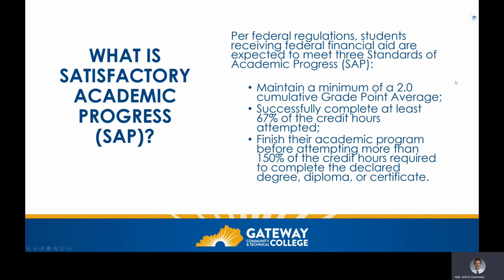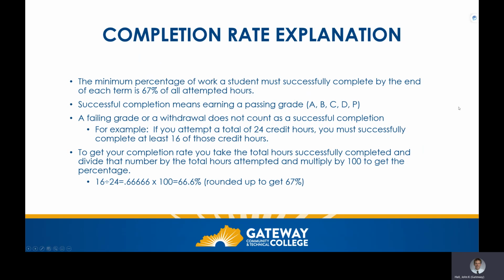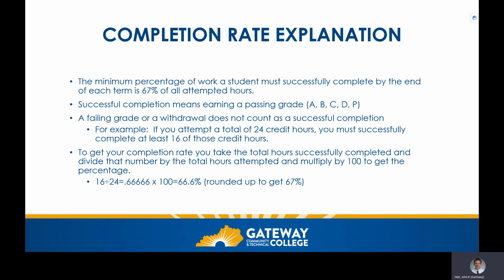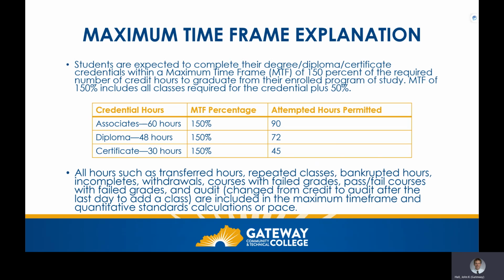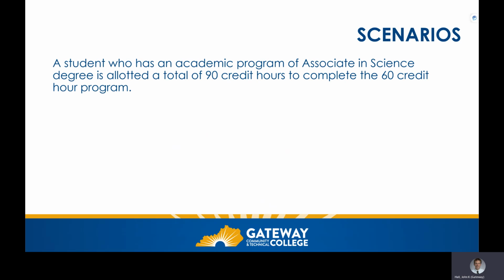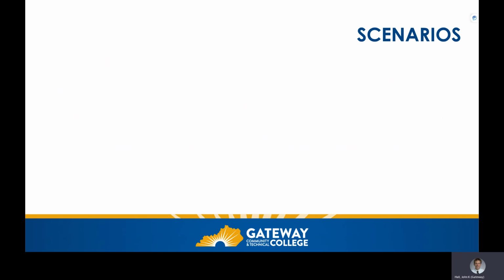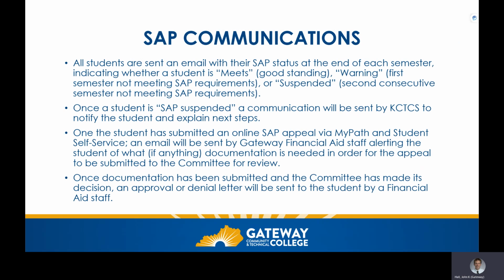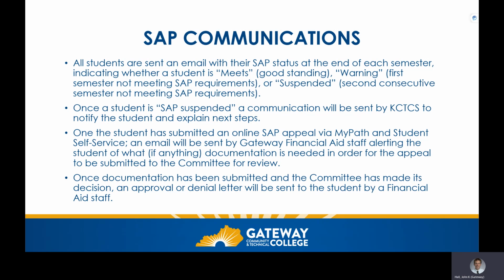SAP - Basics and Requirements